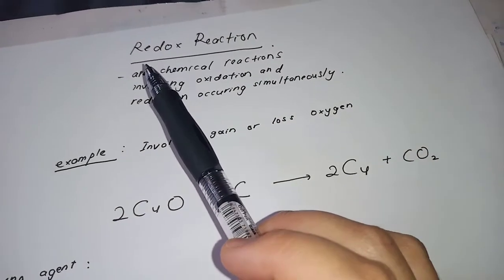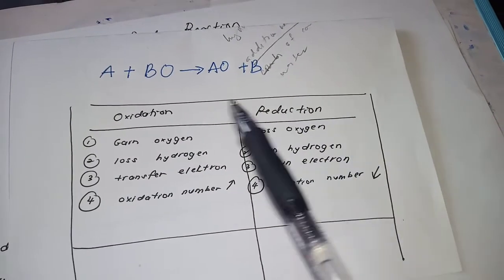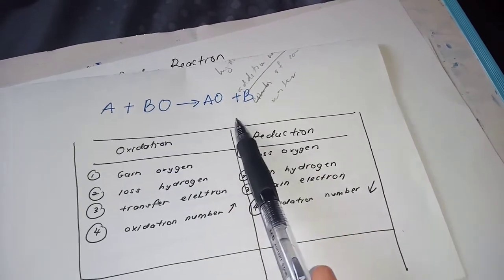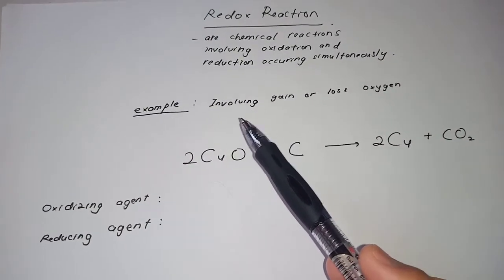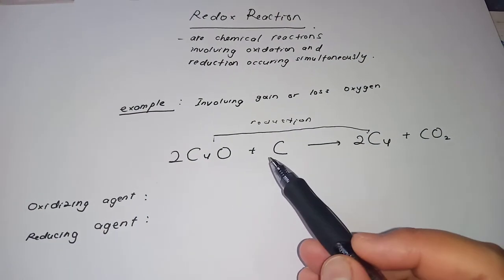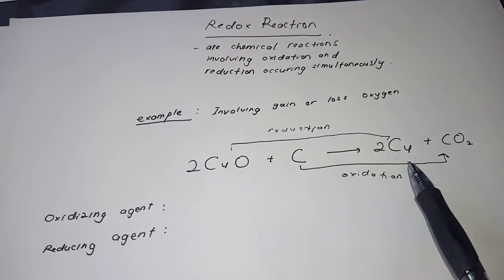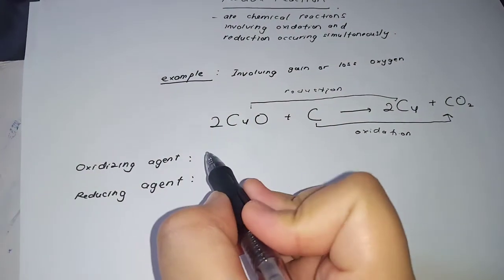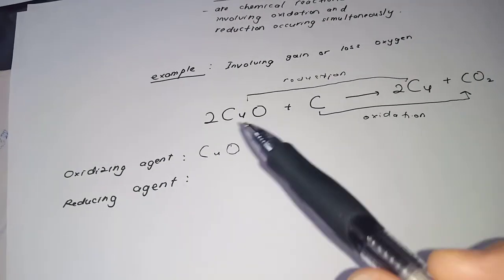Intro Redox Reaction Spm